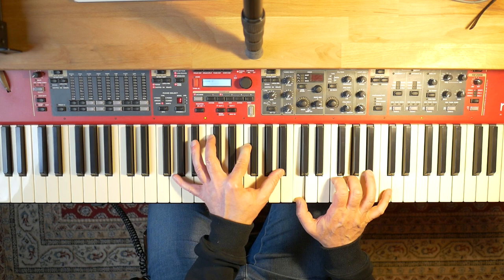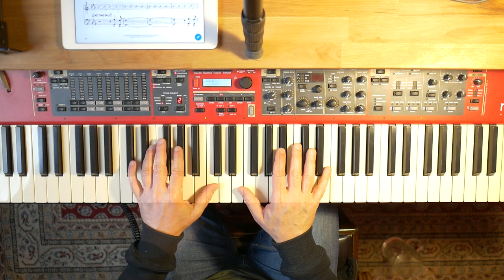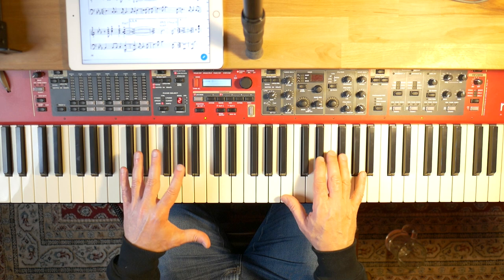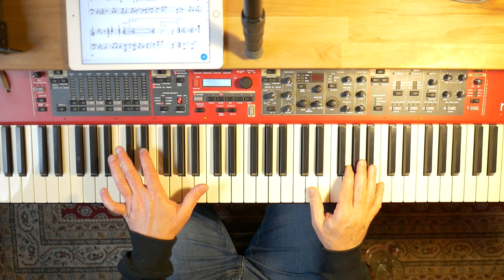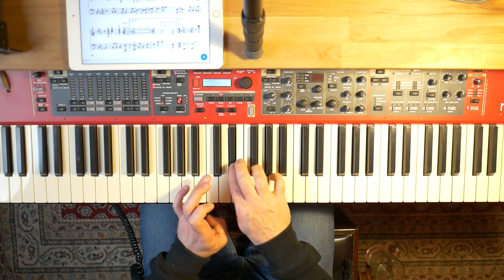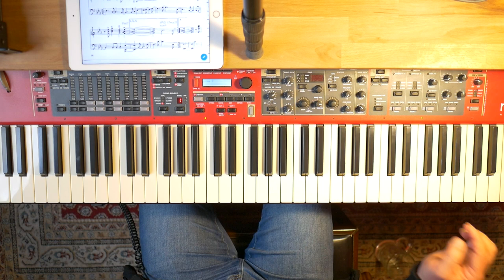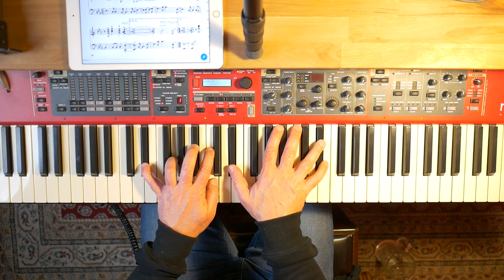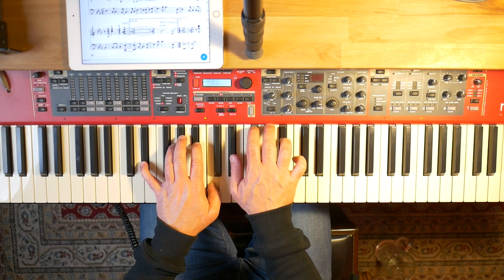Pat Metheny Group San Lorenzo: Harmonic Analysis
Pat Metheny and Lyle Mays San Lorenzo. Harmonic analysis.